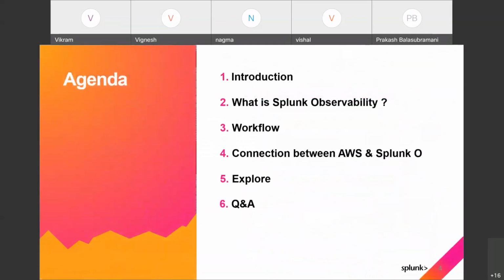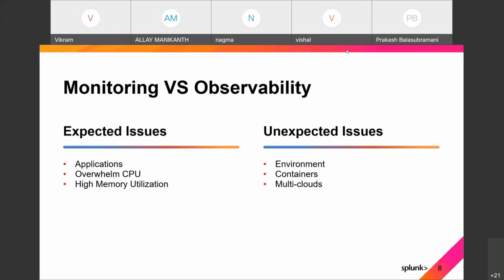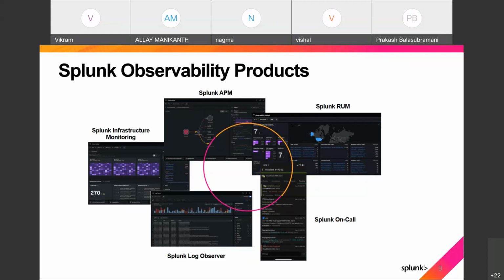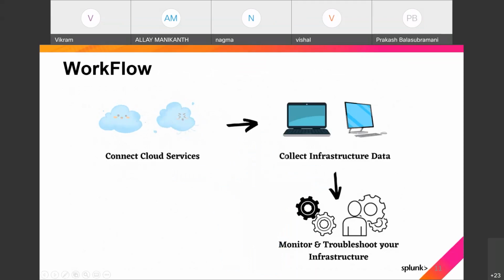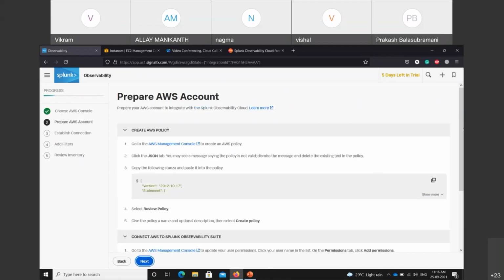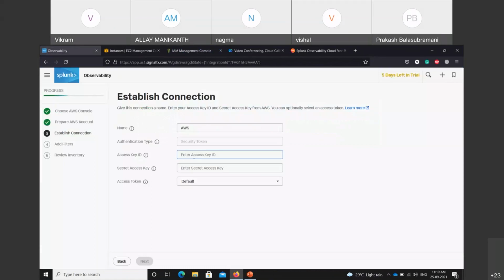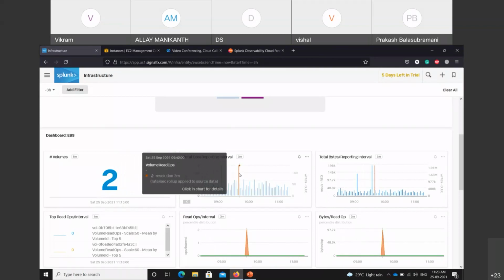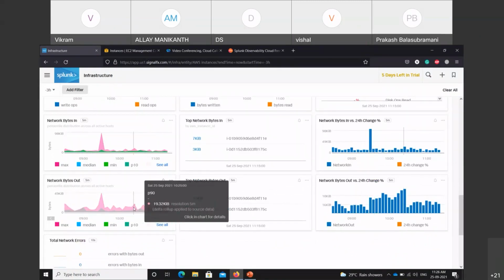Splunk Observability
Thank you all who have joined our Splunk Meetup Session on Saturday 25th September, If you have missed the session this video is for you.

Thanks to all the Mumbai user group leaders for the successful meet.